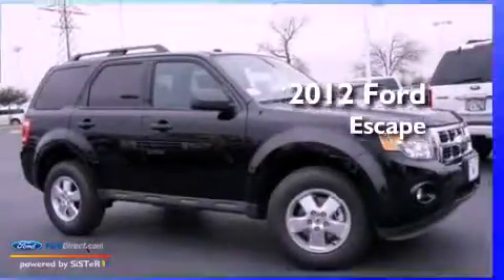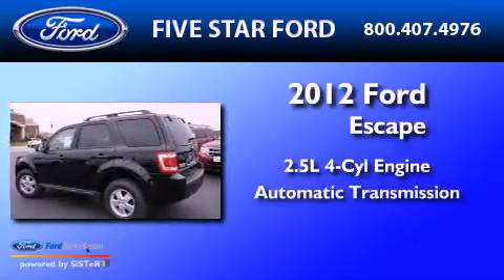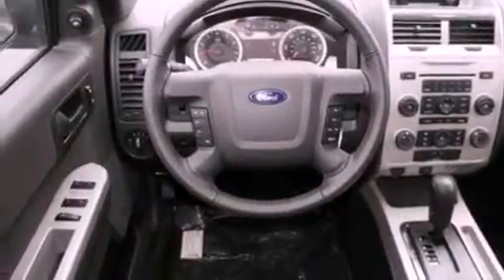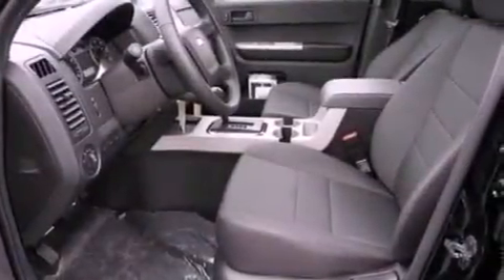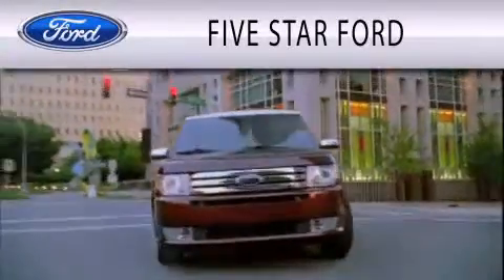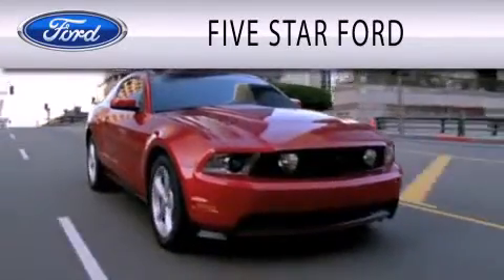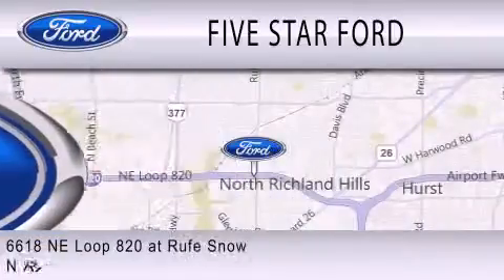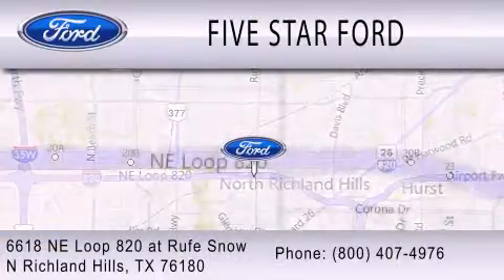2012 Ford Escape North Richland Hills TX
Year : 2012
 Make : Ford
 Model : Escape
 Engine : 2.5L I4 16V MPFI DOHC
 Trans . : 6-SPEED AUTOMATIC
 Exterior : EBONY BLACK

 Stock : CKB30357